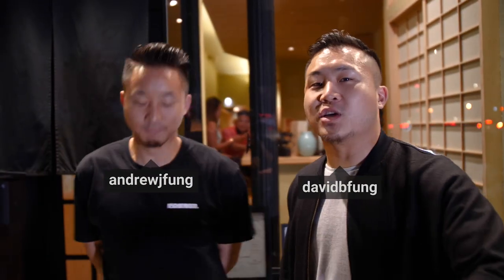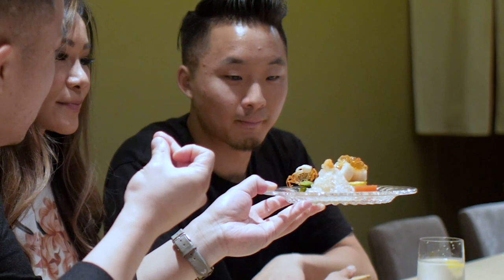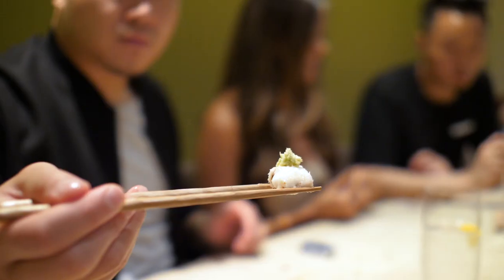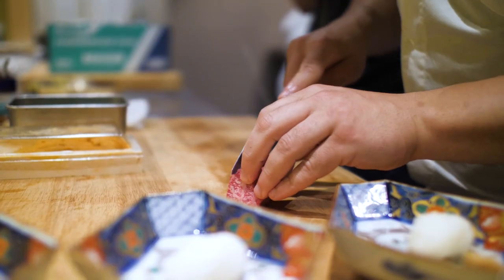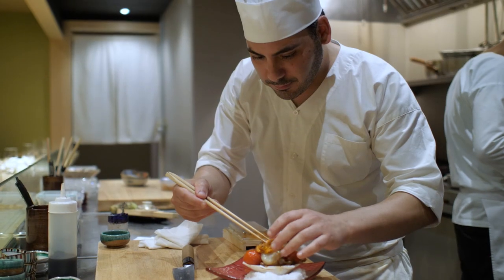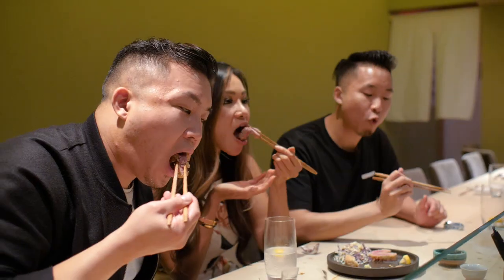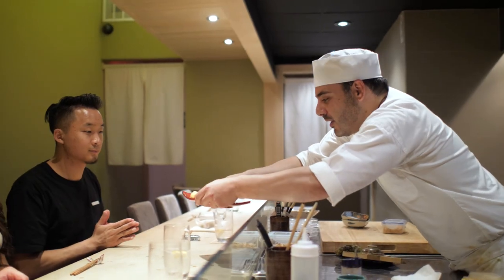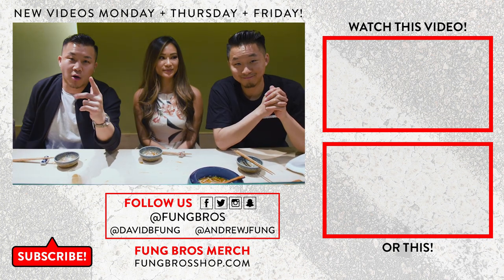THIS BEEF IS BETTER THAN KOBE! (Hokkaido, Miyazaki) | Fung Bros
Which ones of these dishes looked the best?

DR. JEN in NYC

CAMERA //
EDITOR //
MUSIC // Origami Beats RickyFlarez Birocratic Beats